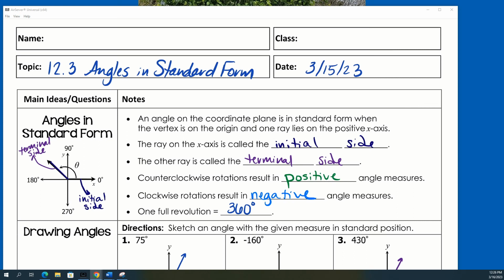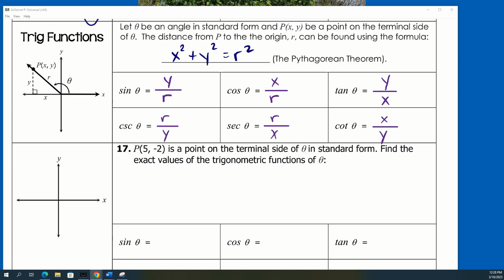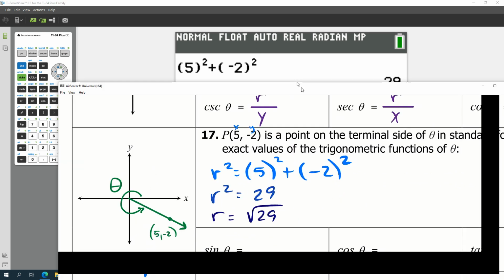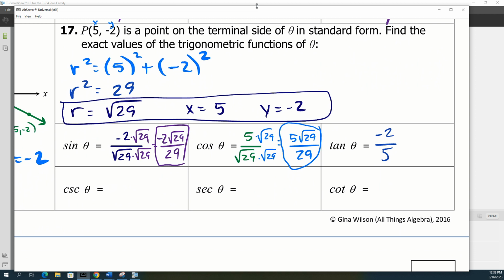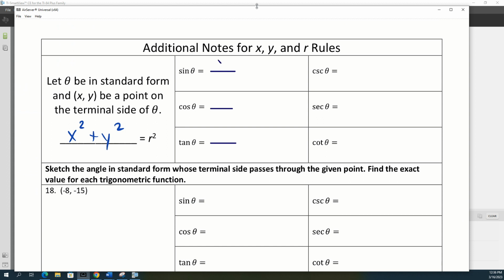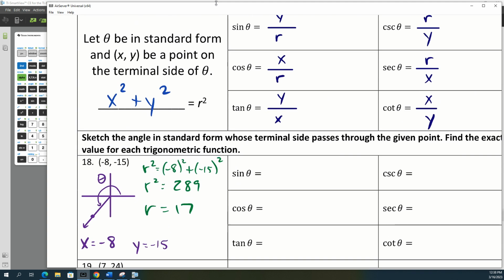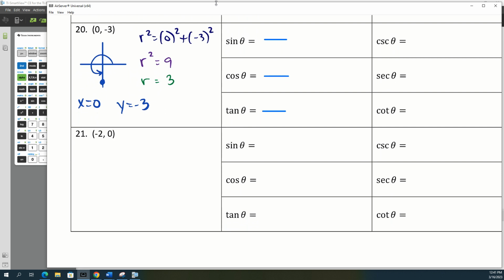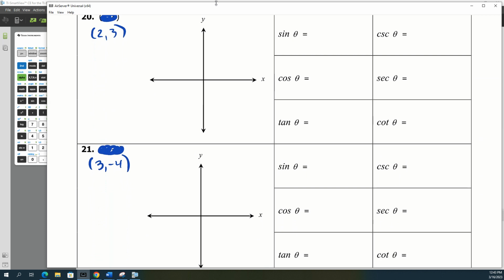12.3 X, Y, and R rules for trig